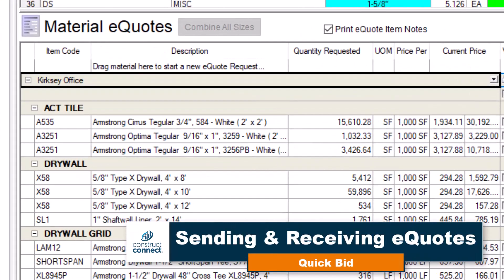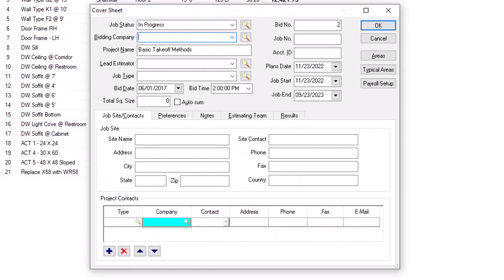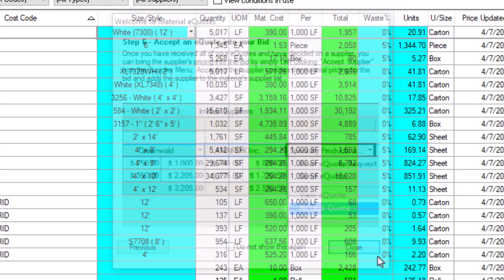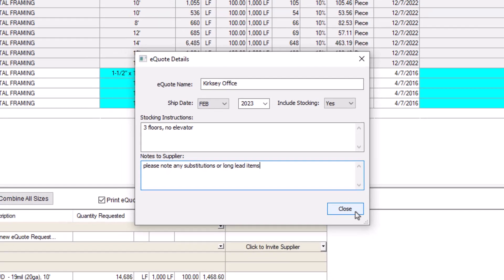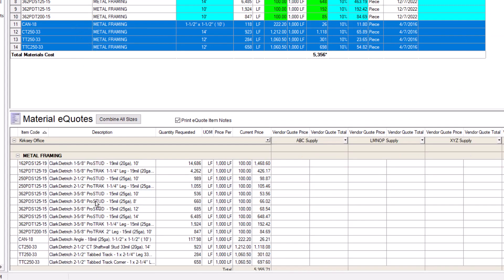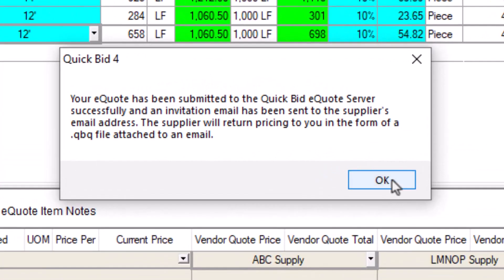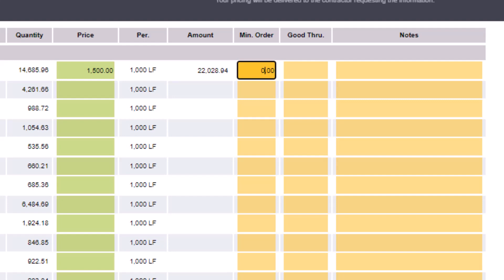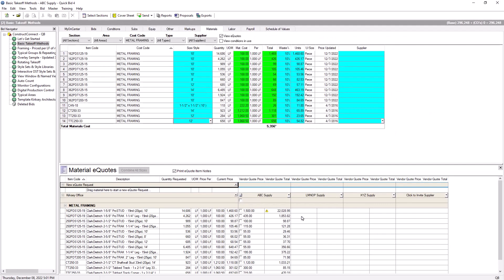Quick Bid - Sending & Receiving eQuotes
In this video, we look at the Quick Bid eQuote system for streamlined supplier quote management. Learn how to send, manage, and receive supplier quotes directly from the Materials Tab, ensuring efficient collaboration and accurate project estimates. Gain insights into setting up eQuotes, inviting suppliers, customizing quotes, and seamlessly integrating completed quotes into your bids.